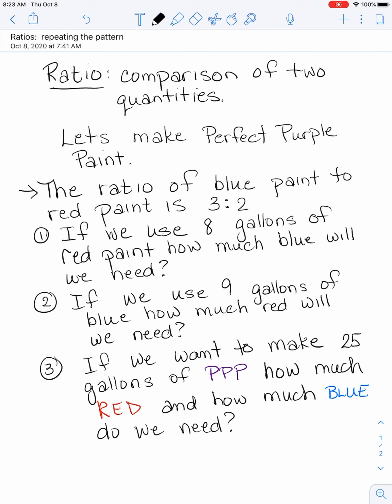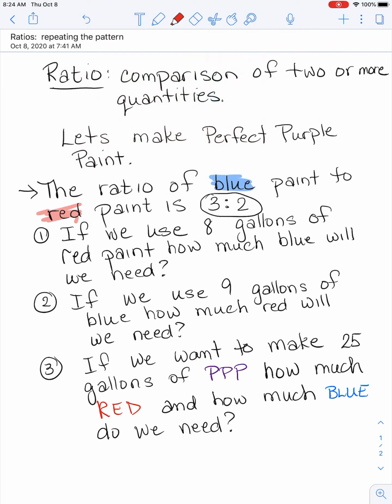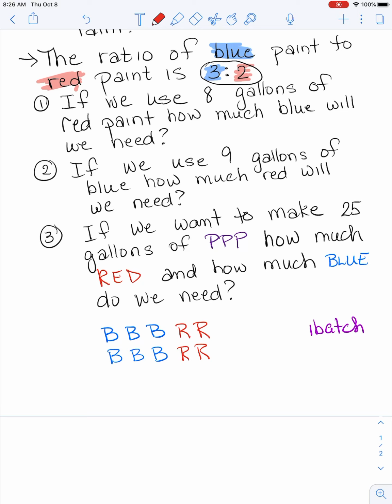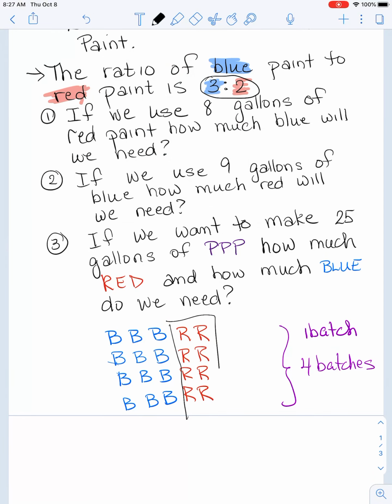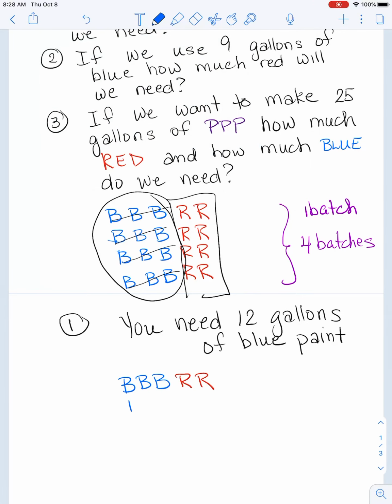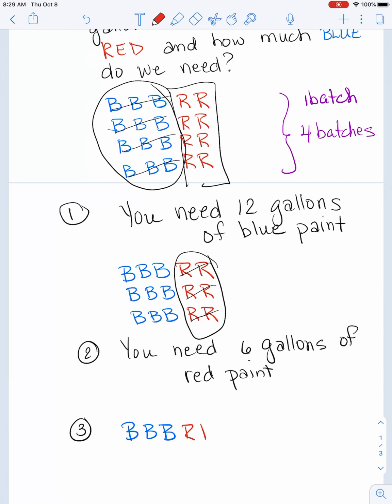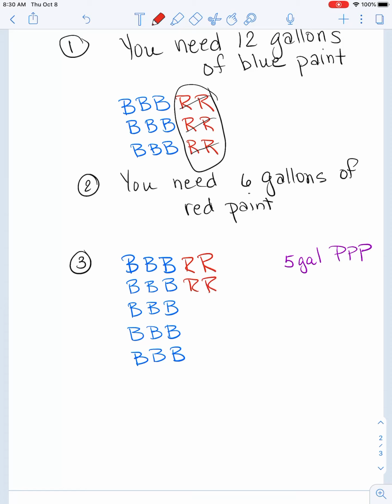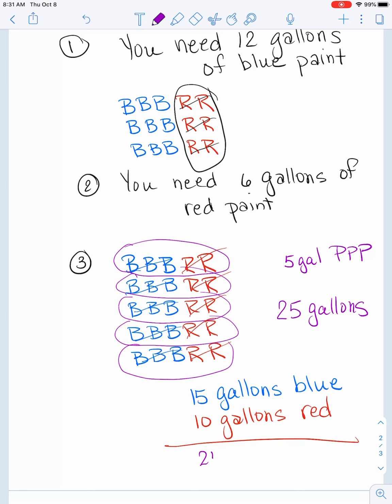Ratios: repeating the pattern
Solving ratio problems using the strategy of repeating the pattern